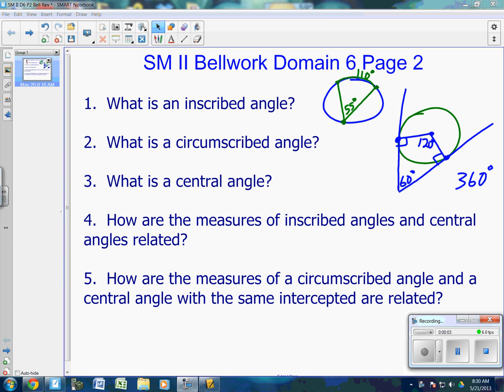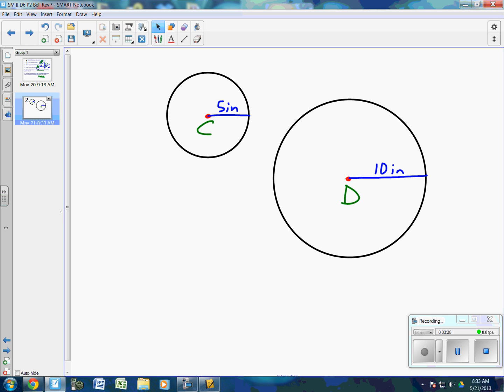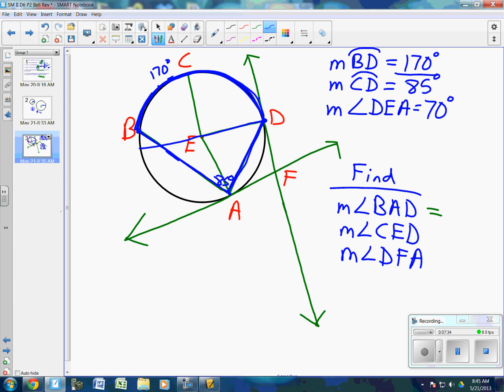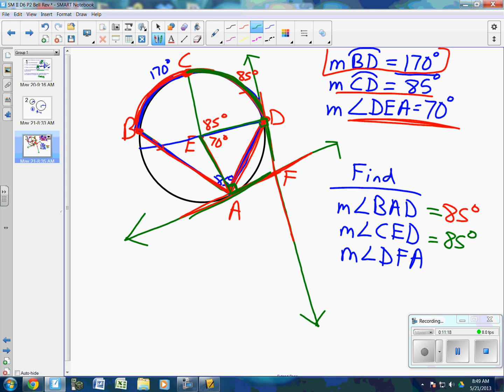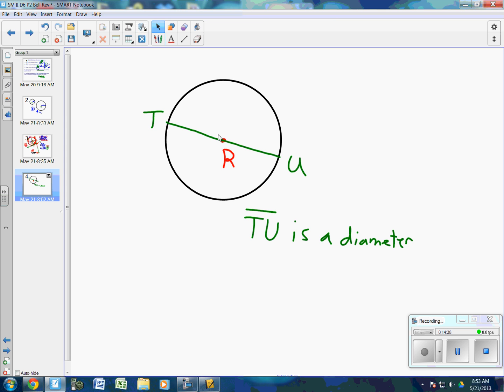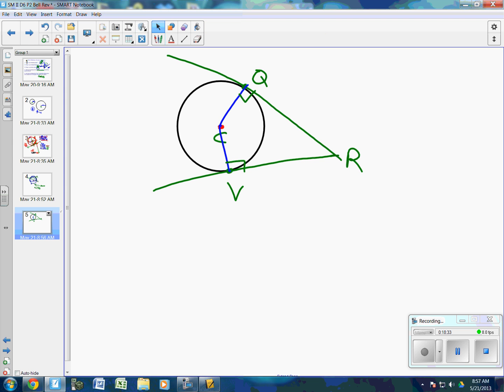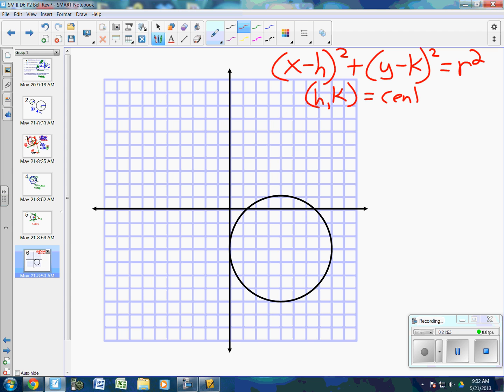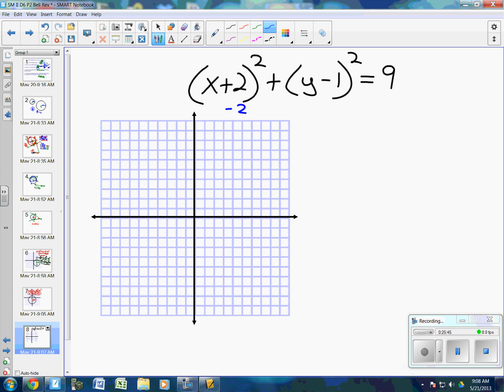Honors vid 521-13